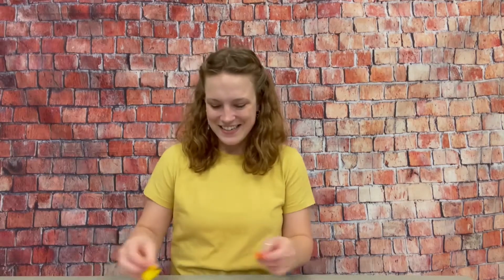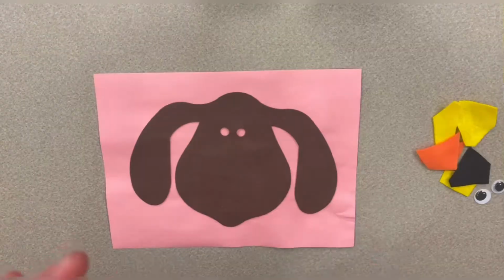Hands On 8-23-21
Join Ms. Emily for a preview of this week's Hands On activity!  Craft packets can be picked up at the library.  To register to attend this program in person, please visit rpl.evanced.info and click on the name of the program.  You will be able to register one week in advance for each event.